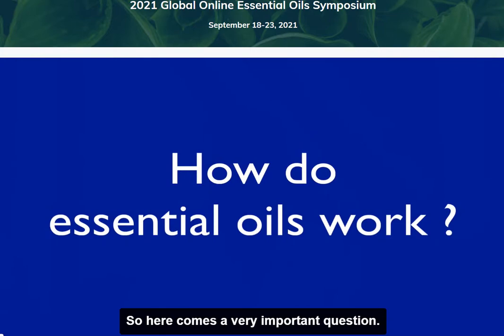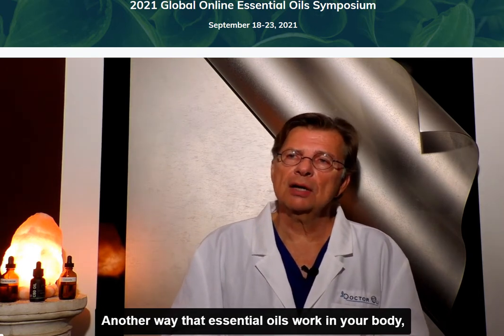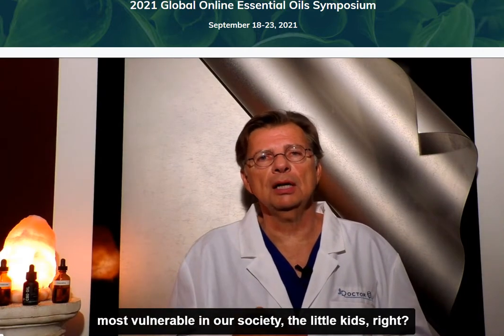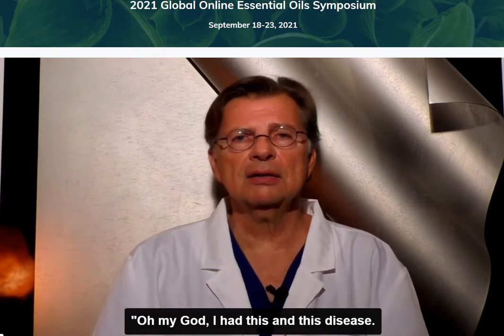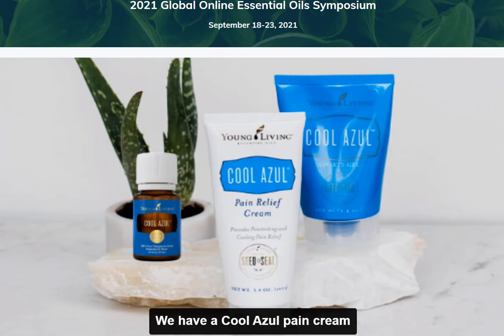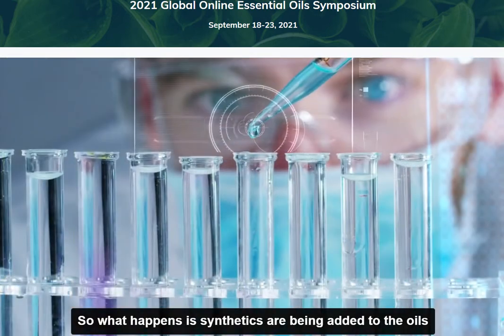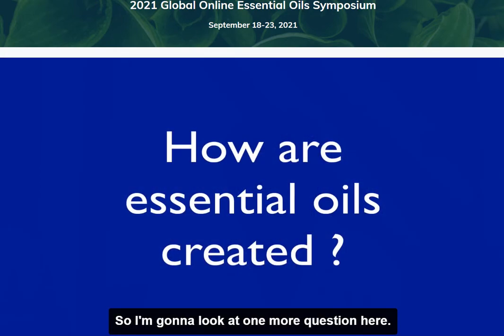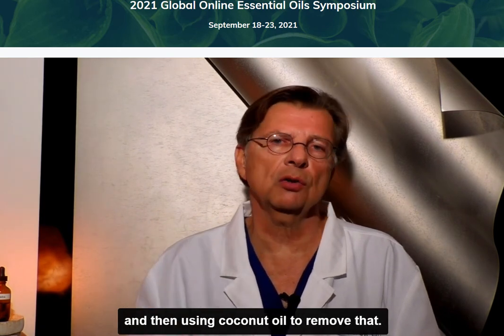Aroma Simposium 2021. Interwiev with Doctor (part 1)